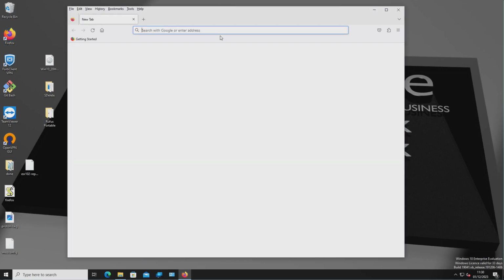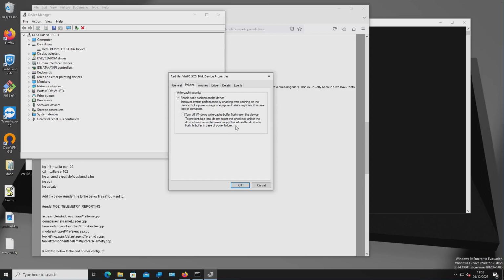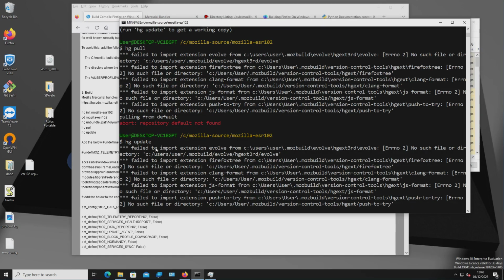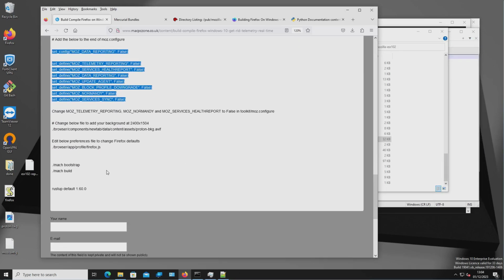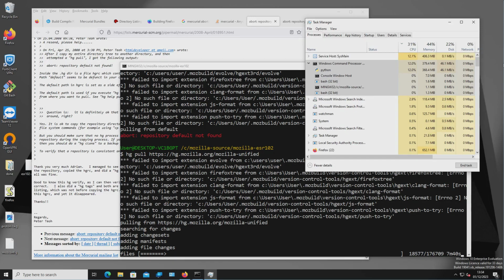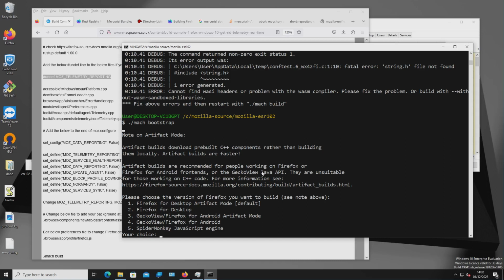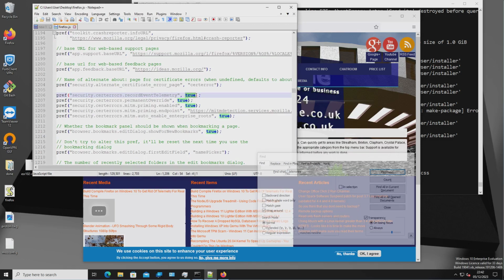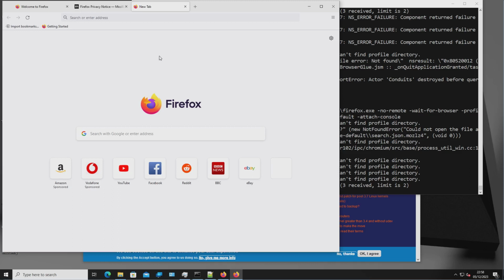Build Compile Firefox on Windows 10 To Get Rid Of Telemetry For Real This Time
00:01:10 Download Mozbuild.
00:03:30 Start the mozbuild shell.
00:04:45 Download the Visual Studio 2019 installer and run it.
00:11:35 Turn of Antivirus.
00:12:25 Turn of write cache buffering.
00:13:35 Download a Firefox source bundle.
00:14:55 Unpack the bundle.
00:28:05 Check the available tags.
00:28:50 Time to remove/change the annoying stuff.
00:41:05 Time to change the background image.
00:43:45 Time to change the default settings for Firefox.
00:46:45 Run the bootstrap, but it fails so fix it.
00:51:25 Run the bootstrap.
00:53:50 Switch Rust to the correct version.
01:02:10 Run bootstrap again to downgrade Clang.
01:03:20 Time to add the mozconfig file.
01:04:15 Time to finally run the long build process.
01:06:55 The build has finished, so time to run it.
01:09:45 Create a zip package file.
01:13:45 Edit firefox.js to remove pocket and topstories.
01:23:05 Run the build one last time.
01:26:10 Run it one last time to check it is butchered properly now.

The time had finally arrived for me to try to build Firefox on Windows again and this time I decided to see if I could get one of the ESR editions to build, because I didn't manage to succeed last time, so I ran some test builds before doing this video. The build process is very long, so you are going to want to use a half decent machine, so that you don't have to spend all day waiting for it. I also showed the various ways that you can disable the spying mechanisms, along with adding your own startup image and I also added options that would build it for the build machines specific processor. I ran this build on Windows 10 and even though the Mozilla build system use Clang as it's compiler, you still have to install certain Visual Studio components, because Microsoft obviously don't want to give away some of the secret guts of Windows.